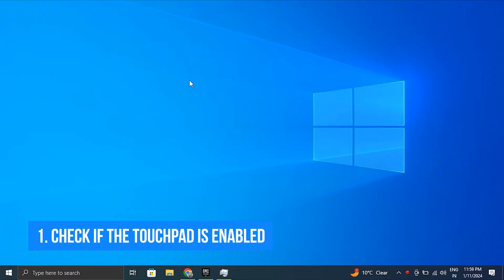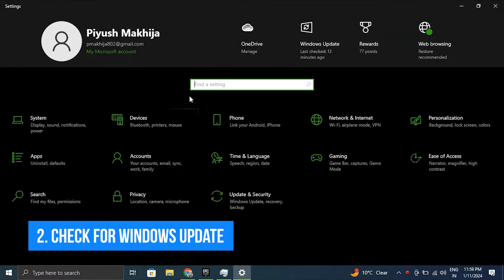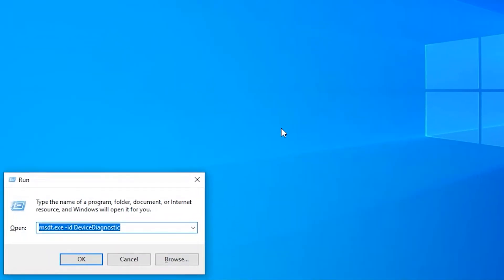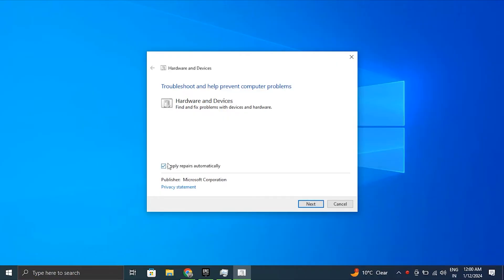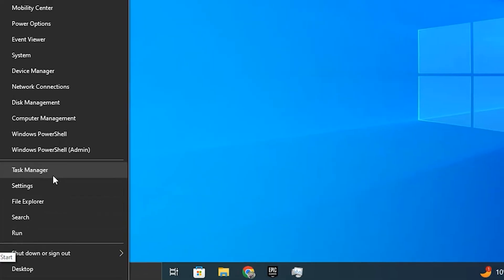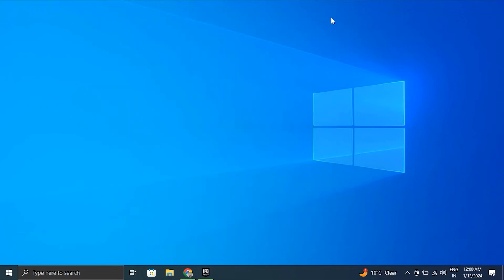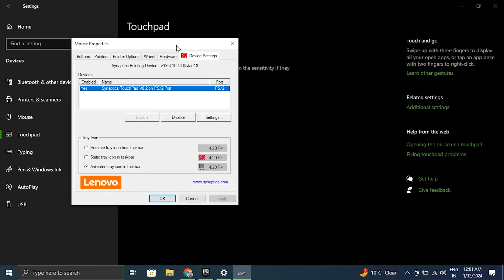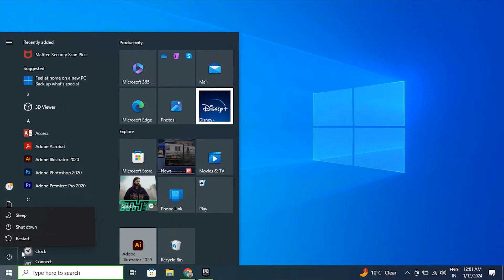How To Fix Two-Finger Scroll Not Working On Windows 10 / 11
In this video, we will show you How To Fix Two-Finger Scroll Not Working On Windows 10 and Windows 11 if it is not working properly on your PC.

This fix is meant as an easy and quick way to Fix Two-Finger Scroll Not Working On Windows 10 and Windows 11 running again but if this doesn't work, the recommendation is to first restart your PC after all the solutions and fixes, and then try reinstalling Windows. Meant for all current Windows versions: XP, Vista, Windows 7, Windows 8,  8.1, and of course Windows 10 and Windows 11.

Fixes covered in this video:
1. Update Touchpad Drivers
2. Windows 10 Updates
3. Enable Two Finger Scrolling from Device Settings
4. Reinstall Touchpad Drivers
5. Adjust Touchpad Settings
6. Disable and Re-enable Touchpad
7. Perform a System Restore
8. Run the Hardware and Devices Troubleshooter
9. Verify that the ETD Control Center is running
10. Reset Touchpad Gestures Settings
11. Run a Virus Scan

Interested in our production gear? Here's what we use:
1. Screen Recording, ShareX: